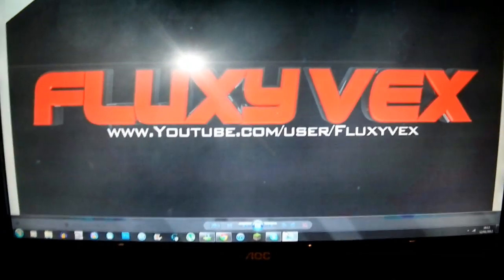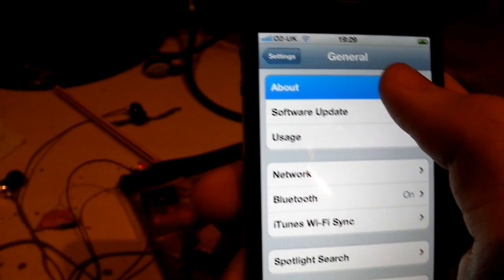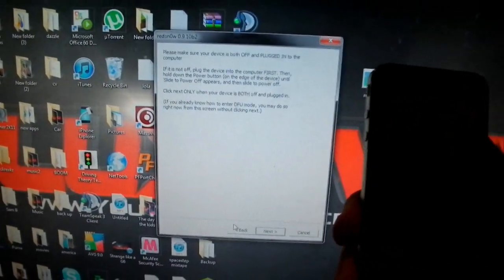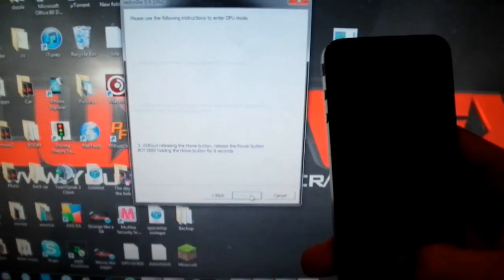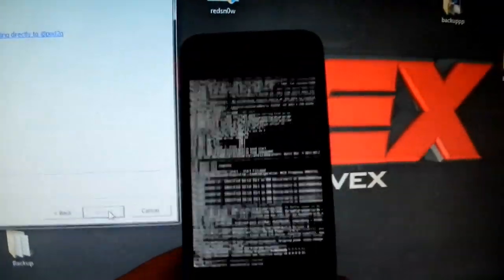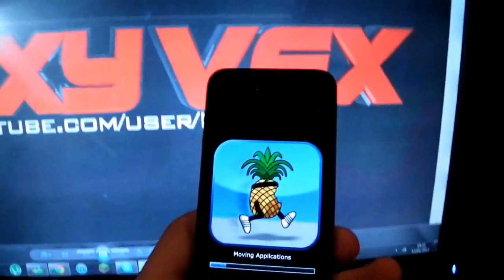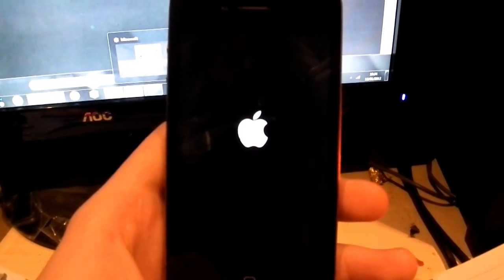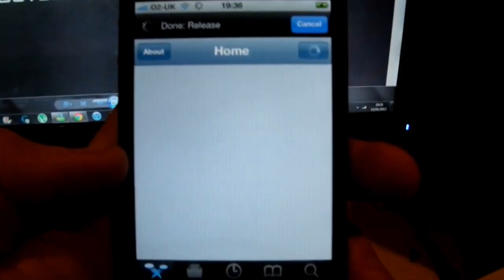Easiest way to jailbreak iPhone 4/3gs iPod4 iPad 1 iOS 5.0/5.0.1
if your device is running stock iOS 5.0.1 then you can use download the latest Redsn0w 0.9.10b1 to for either Windows or Mac to give yourself an untethered jailbreak, instructions for which can be found below.

Step 1: Download the latest version of Redsn0w from the links given above.

Step 2: Start Redsn0w, select "Jailbreak" then check "Install Cydia". Follow the onscreen steps to place your device into DFU mode.

Step 3: Wait for Redsn0w to apply the full untethered jailbreak!

Once done, your iPhone, iPad or iPod touch will be rebooted into fully untethered jailbreak mode!

Note: The jailbreak released is supported on all A4 based (and below) devices like iPhone 4, 3GS, iPod touch 3G/4G and iPad 1. Newer A5-based devices like iPad 2 and iPhone 4S are currently not supported.